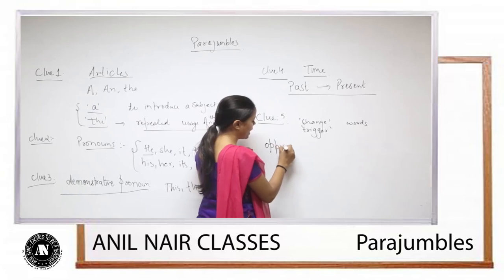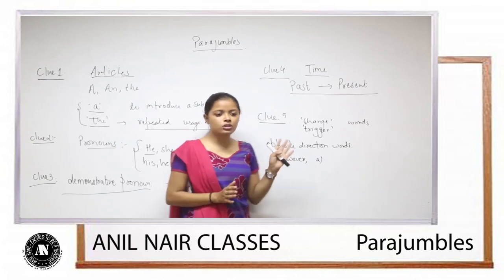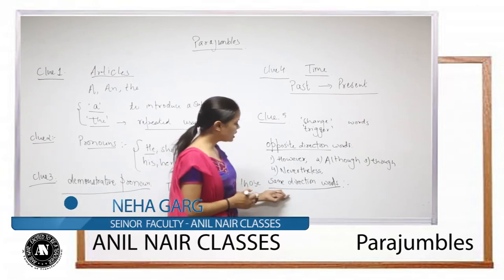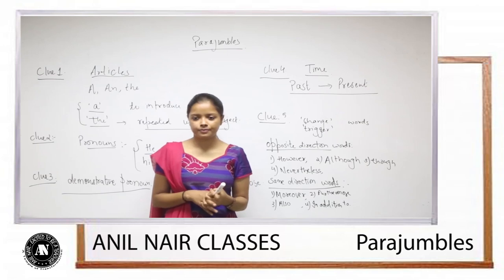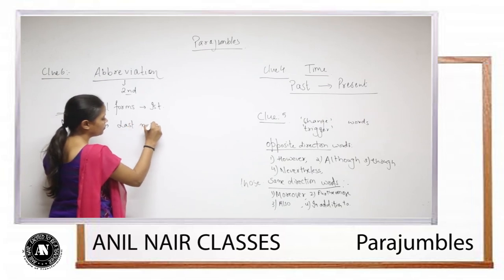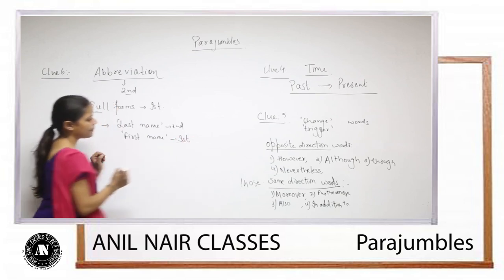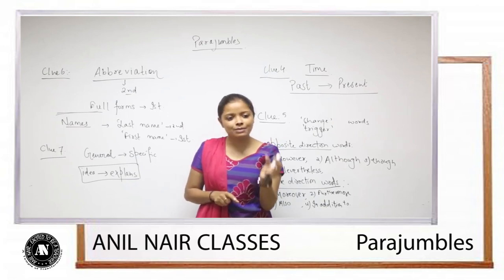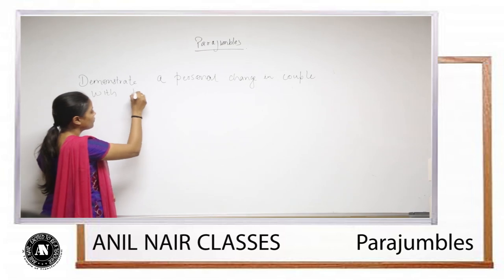Parajumble Solving Techniques( Useful for CAT,XAT,Bank Exams)